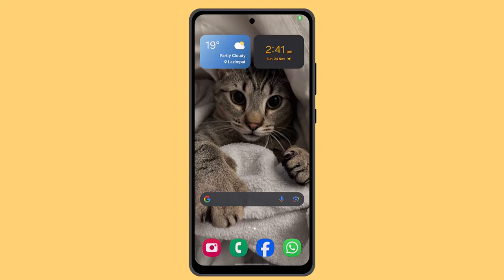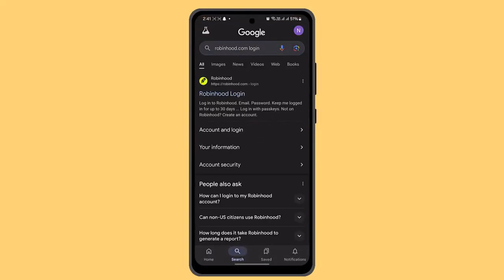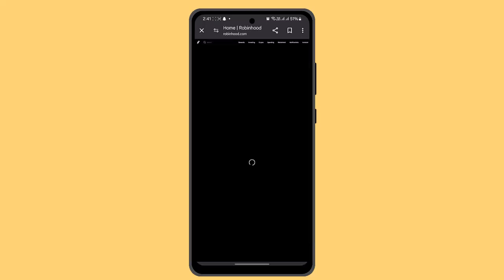How To Use Margin On Robinhood Safely !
This video provides an overview of how to use margin on Robinhood safely, covering eligibility requirements, risks, and tips for effective management.

### Steps to Use Margin on Robinhood Safely:

1. **Understand Margin Trading:**
   - Margin trading allows you to borrow money from Robinhood to purchase additional stocks or assets.
   - It comes with risks, including the potential for greater losses.

2. **Meet Eligibility Requirements:**
   - You must have a margin account.
   - Requirements include:
     - A minimum portfolio value of **$2,000**.
     - Adequate income, net worth, and credit history.

3. **Fund Your Account:**
   - Deposit enough funds to meet the initial margin requirement.
   - Once approved, you can start using margin to buy securities.

4. **Monitor Maintenance Margin:**
   - Maintain a minimum amount of equity, known as the **maintenance margin**.
   - If your portfolio value falls below this requirement, you’ll receive a **margin call**, requiring you to deposit more funds or sell assets to meet the minimum balance.

5. **Use Margin Responsibly:**
   - Invest only what you can afford to lose, as borrowing amplifies both gains and losses.
   - Avoid using margin for speculative or high-risk trades.
   - Monitor your portfolio frequently to avoid unexpected margin calls.

6. **Understand Interest Rates:**
   - Robinhood charges interest on borrowed funds, which adds to the cost of trading on margin.
   - Make sure potential returns outweigh these costs before borrowing.

7. **Plan for Volatility:**
   - Set stop-loss orders to minimize losses during market downturns.
   - Avoid over-leveraging to ensure your portfolio can withstand fluctuations.

By following these steps and maintaining a cautious approach, you can use margin on Robinhood effectively while managing the associated risks.

### Timestamps:
0:00 Introduction
0:20 Understanding margin trading
0:35 Eligibility requirements for margin trading
1:00 Importance of maintaining the margin balance
1:20 Risks of margin calls and avoiding over-leverage
1:40 Tips for safe margin trading